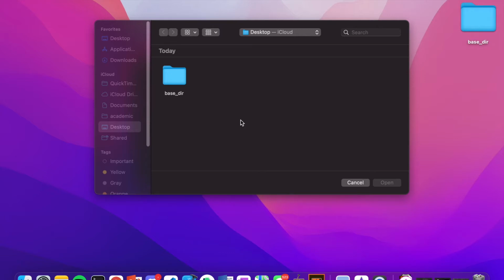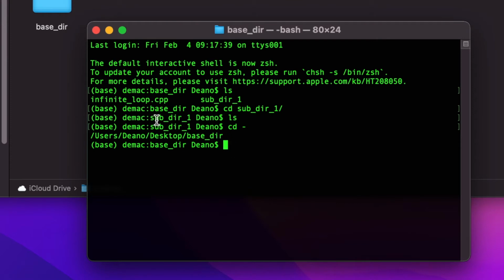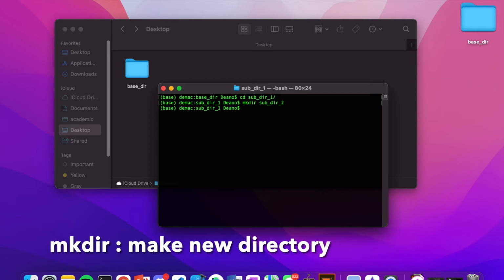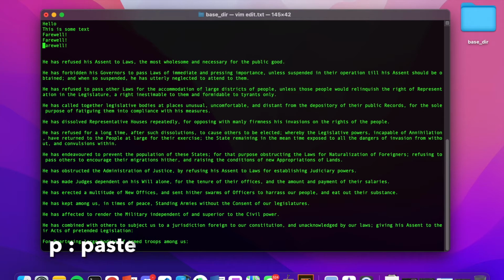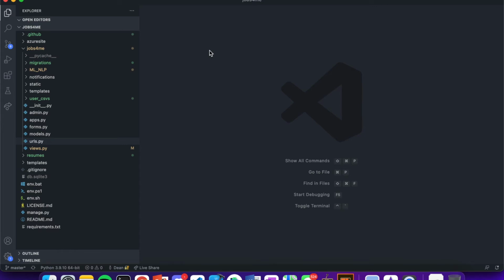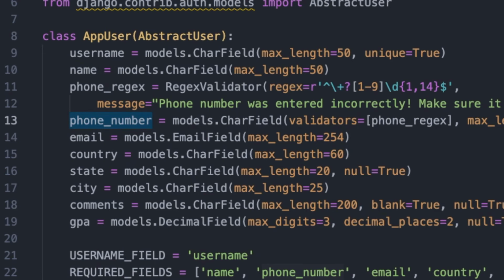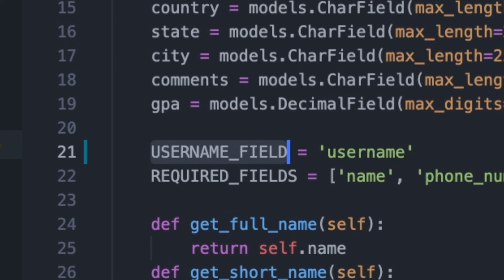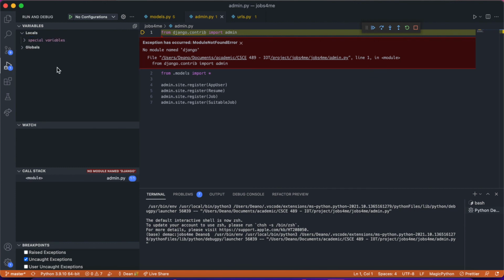Commonly used Shortcuts for Bash, Vim, and VS Code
Howdy! In this video, I aim to share some of the small commands/shortcuts that I wish I knew earlier, which made my programming life much easier. On a high-level, the video is chunked into 3 parts: the Bash shell (on Mac), the VIM editor, and VS Code. I hope you learn something new from my tutorial :)

0:00 Introduction
2:04 Showing the sample directories for typing commands
2:37 Print working directory, change directory
3:05 Easy way to see previous commands
3:37 Deleting a line/words in the command-line
4:34 Open new terminal at a directory
4:51 List contents of a directory
5:25 Change to previous directory
6:09 Make new file from command line
6:37 Go to parent directory, view file contents, command autocompletion
8:27 Stopping a program, clearing the terminal
9:14 Make a new directory
9:42 Moving a file
10:48 Removing a directory
11:01 VIM Editor basics
16:00 VS Code introduction
17:41 View shortcuts list
18:05 Searching for files
18:25 Find (and replace)
19:38 Multiple cursors and ways to highlight text
22:28 Easy way to copy and paste
23:29 Renaming all instances of a variable
24:17 Deleting and switching tabs
24:55 Easy way to comment code
25:32 Selecting multiple files in the explorer
26:09 Easy way to rename a file/directory
26:19 Ways to start terminals from VS Code
27:23 The debugger
28:17 Debugger shortcuts